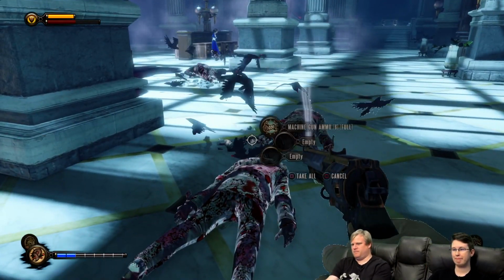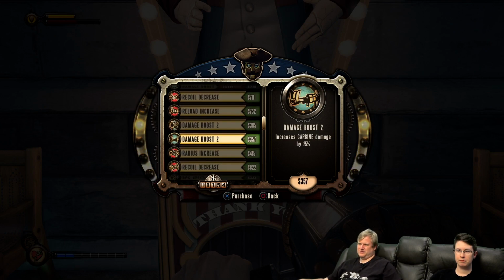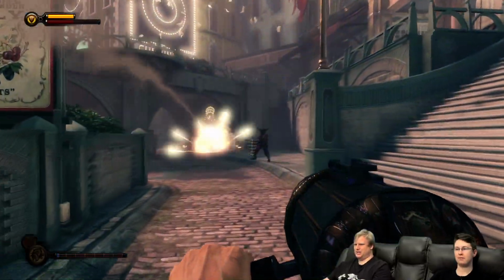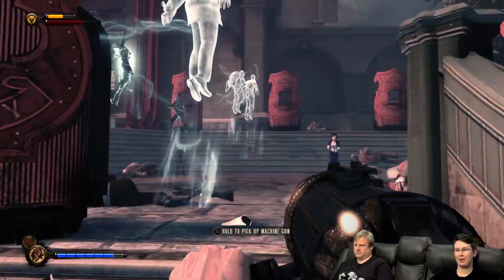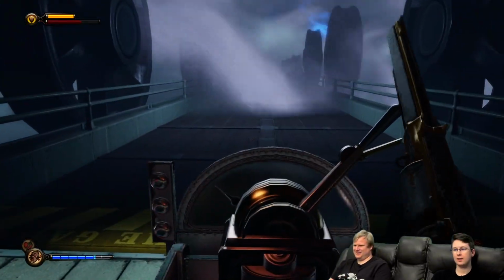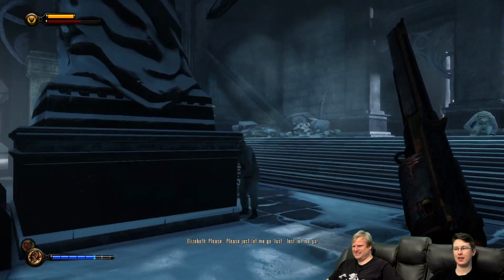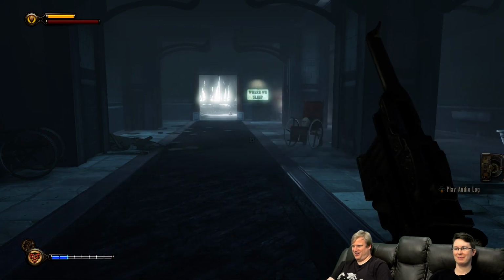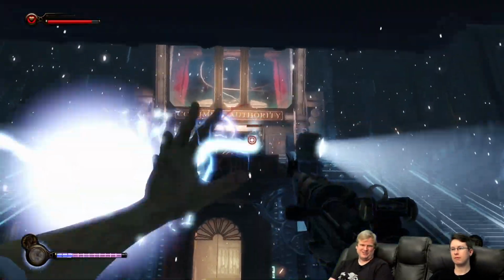Across Space and Time ▶︎Bioshock Infinite: Part 24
In part 24 of Bioshock Infinite we put Lady Comstock's soul to rest and she unblocks our path to Comstock House. But Songbird takes Elizabeth from us and we wind up in an entirely different place...or time.

RPD plays Bioshock Infinite!